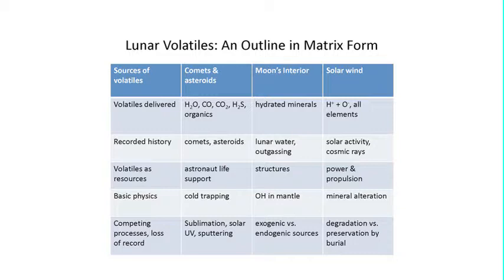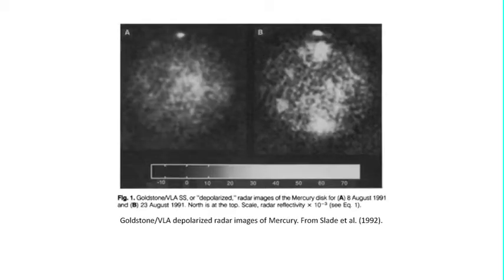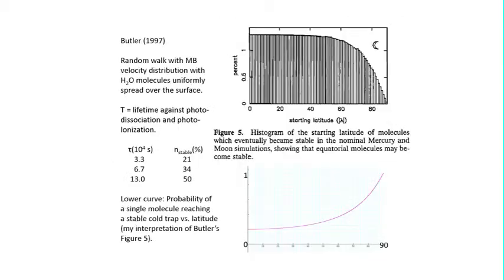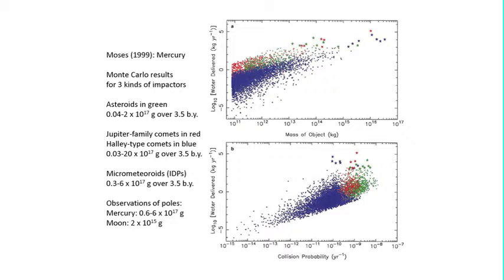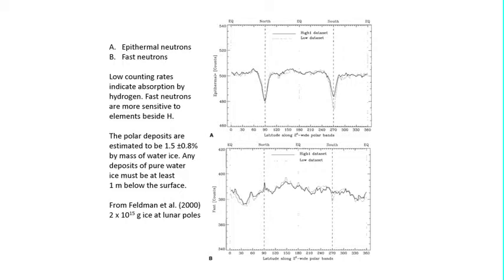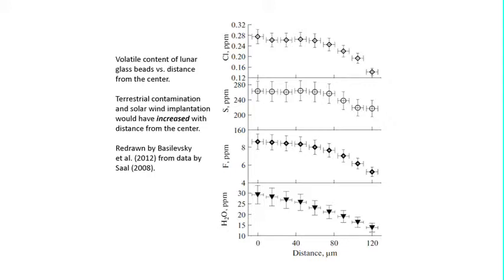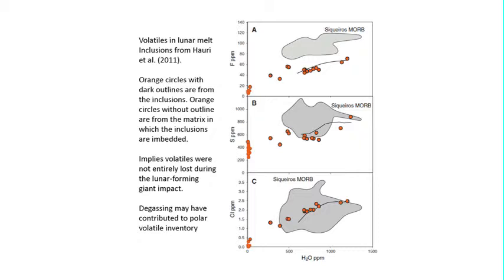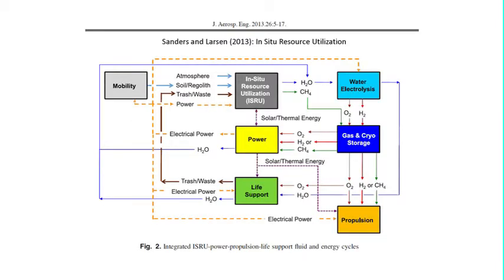Volatiles on Airless Bodies - Andy Ingersoll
Andy Ingersoll from Caltech discusses volatiles on airless bodies. This talk was part of the Short Course on Lunar Volatiles during the New Approaches to Lunar Ice Detection and Mapping workshop at the Keck Institute for Space Studies at Caltech on July 22, 2013.